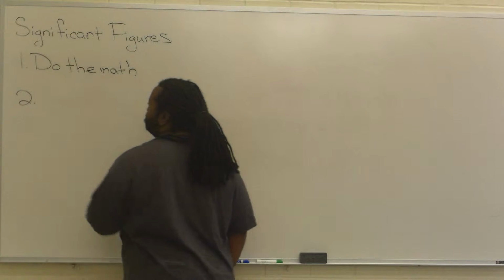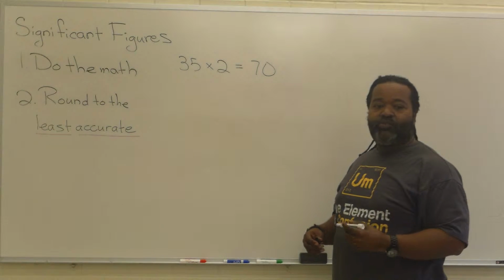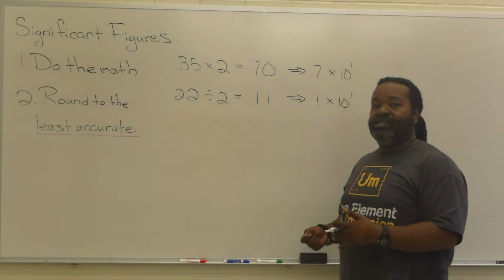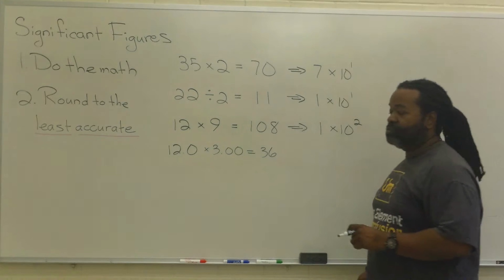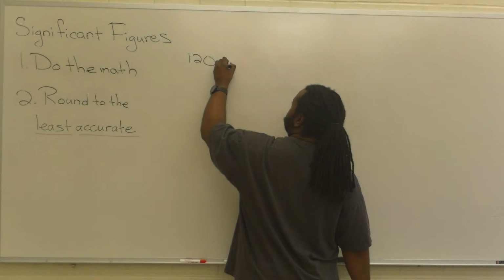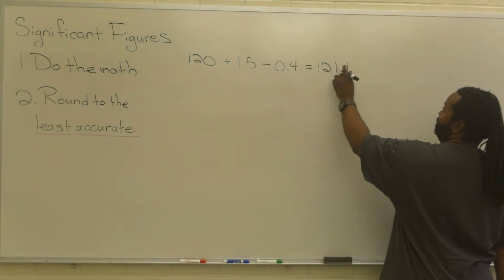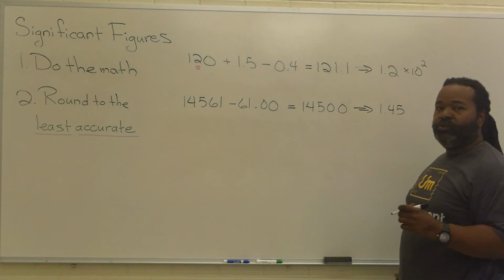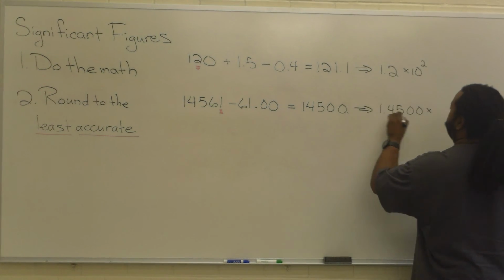Sig Figs 2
A demonstration of how to determine the correct number of significant figures when doing basic arithmetic.